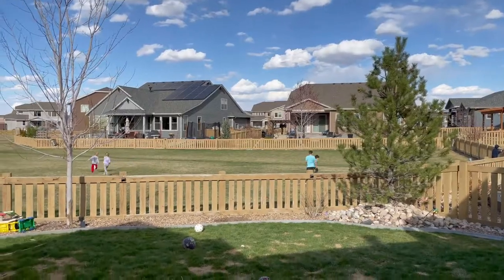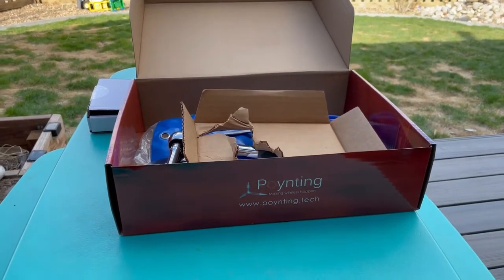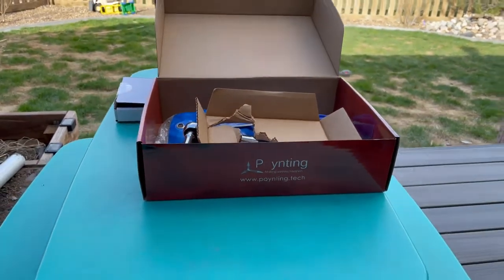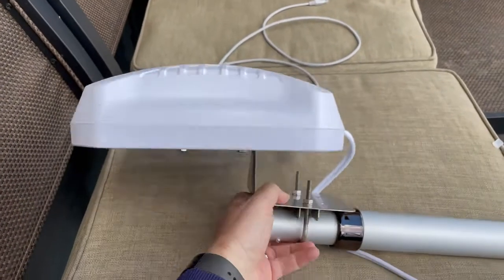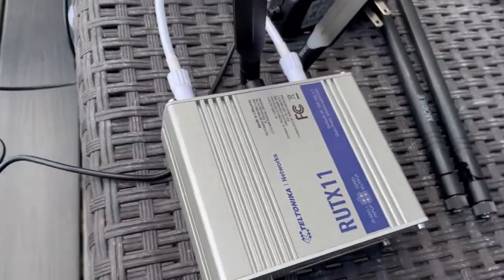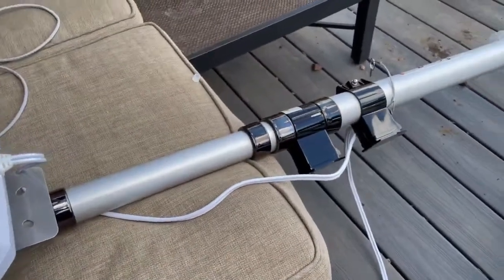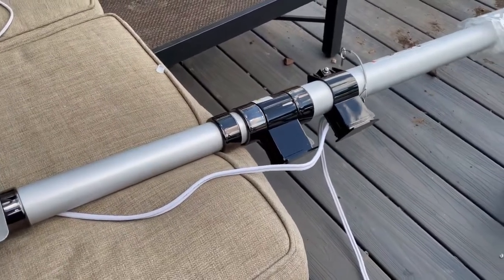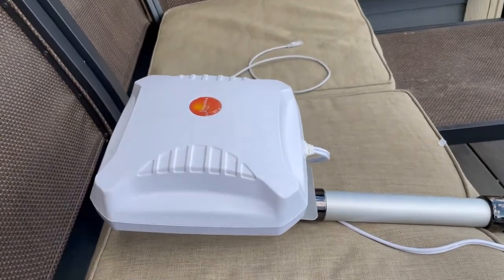Poynting Cellular Directional MiMo 4G 5G Antenna | Quick Look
To go along with the new RUTX11 router we purchased the Poynting Dual Band Cellular Directional Antenna.  The XPOL-2-5G-US antenna is the third generation and picks up additional cellular bands which were not covered in version 2.

For our initial test it worked great with a 20mb increase for both download and upload speeds.  We'll have another video showing it installed on the camper and speed tests.